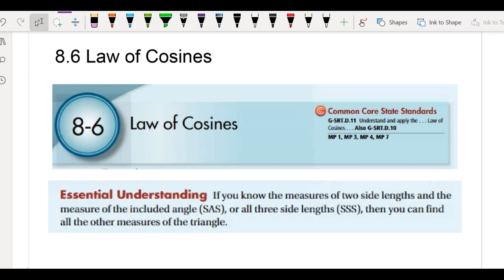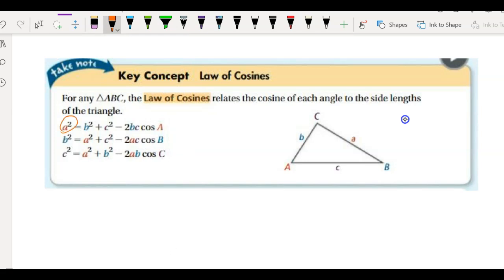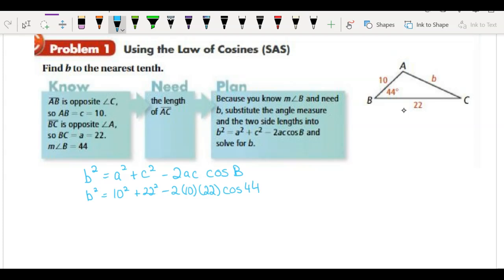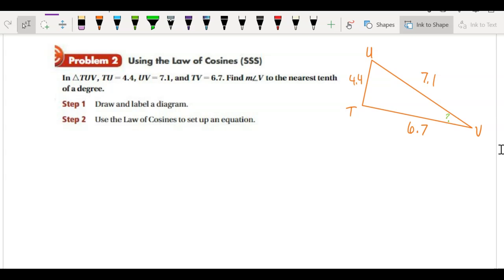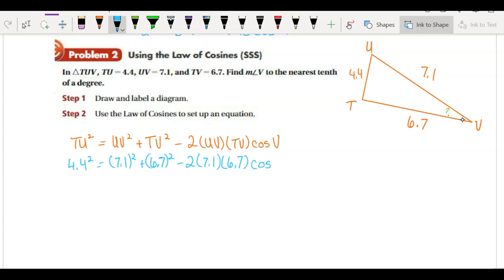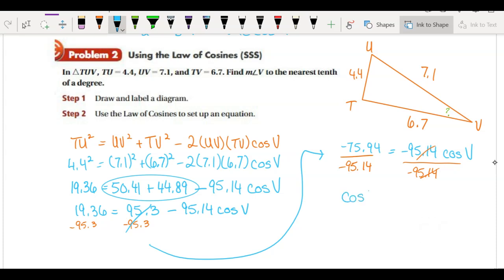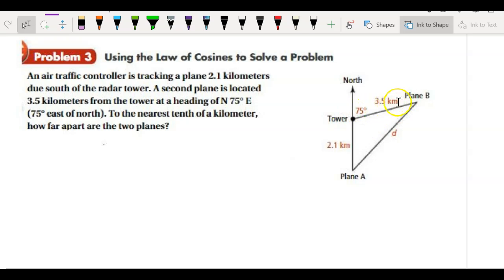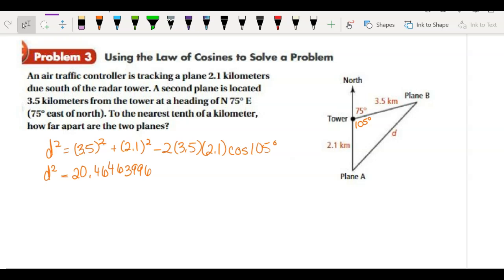8.6 Law of Cosines Geometry